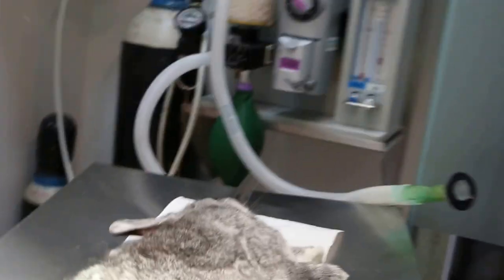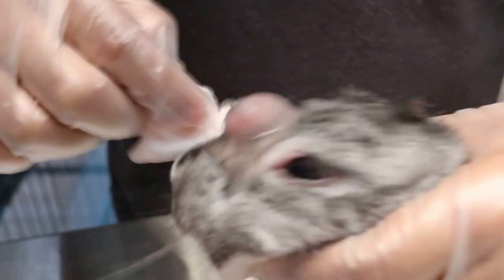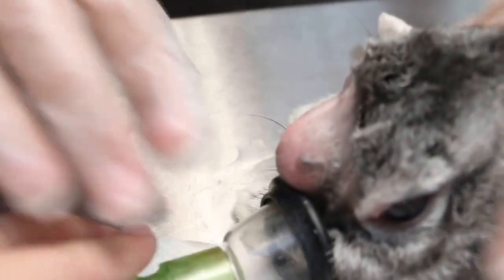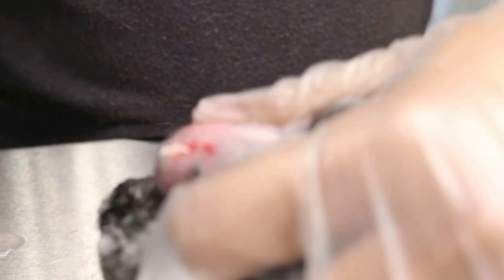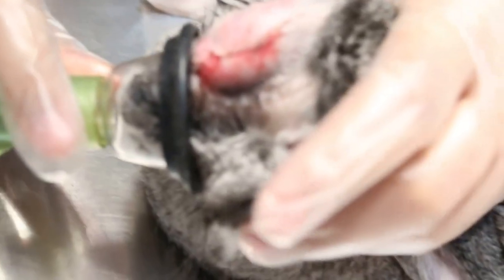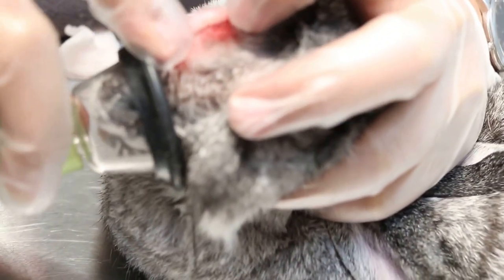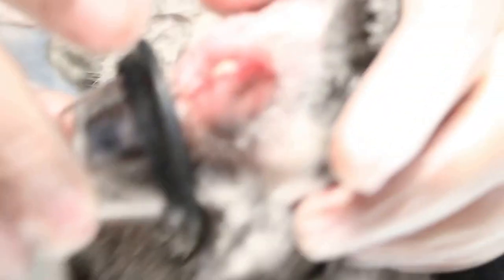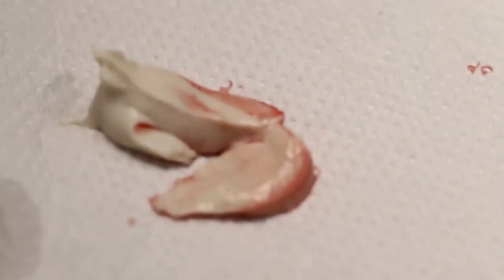Treatment of abscess in a nose of a Singapore rabbit.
Oct 18, 2015. Abscess in a rabbit lanced under general isoflurane gas anaesthesia. A large incision is advised so as to drain any residual abscess.